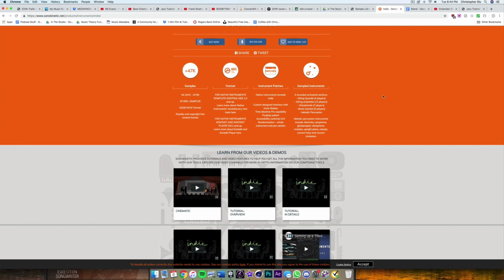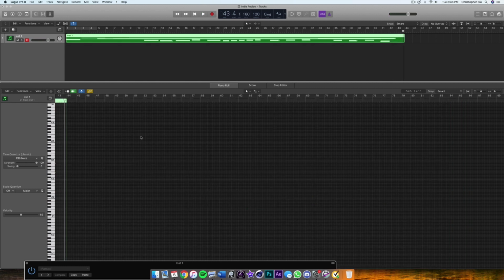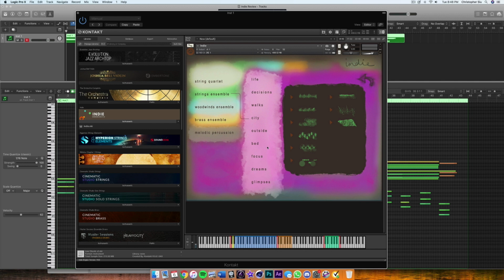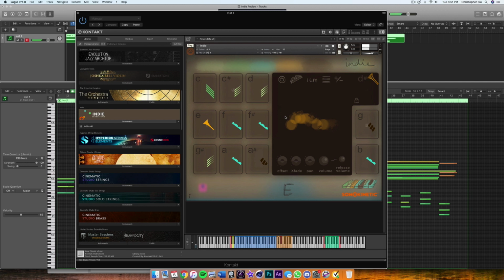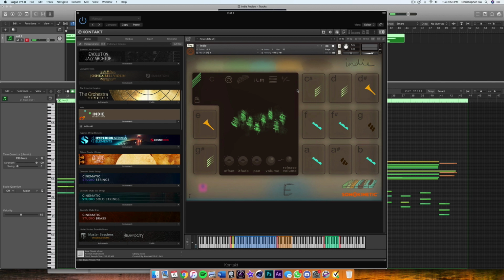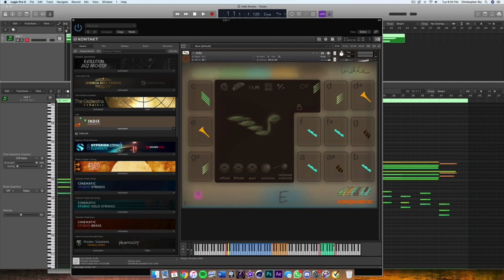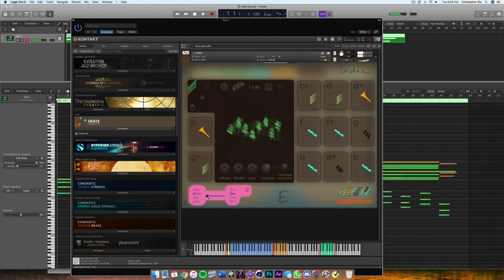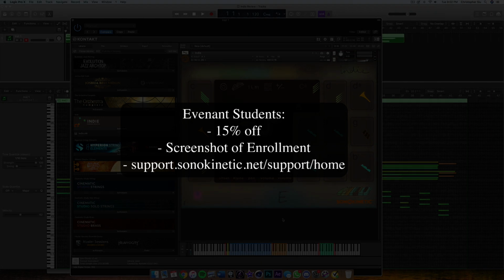Indie (Sonokinetic) - Library Review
Hello Evenant students! Today we're taking a look at a sample library for cinematic music composers called Indie by Sonokinetic!

It's an intimate, realistic sounding library for cinematic music composers.

It is currently available for $250.

Evenant students who are enrolled in at least ONE course will be eligible for a student discount. Please reach out to Sonokinetic, provide a screenshot of your enrolled courses

(And don't forget to join our newsletter tor receive special offers and discounts on courses, as well as competitions and special project announcements)

Join the Evenant Music Facebook group to meet and discuss with composers from around the globe, and share your work!